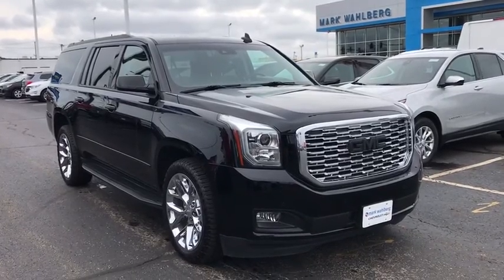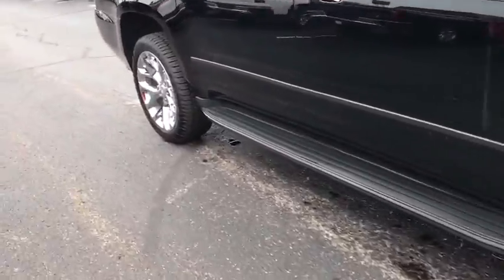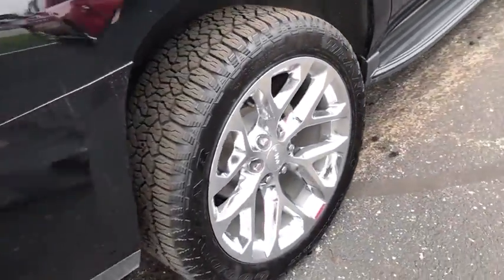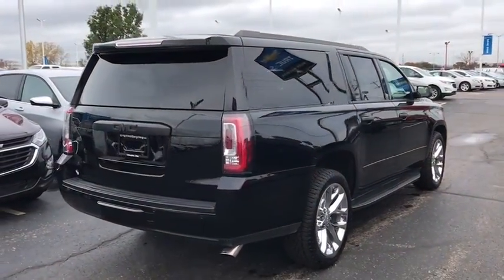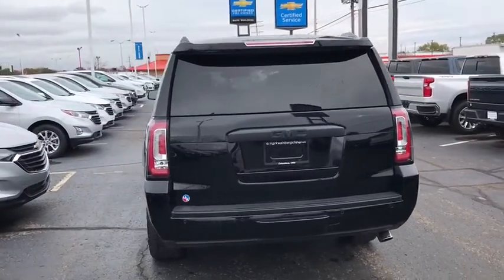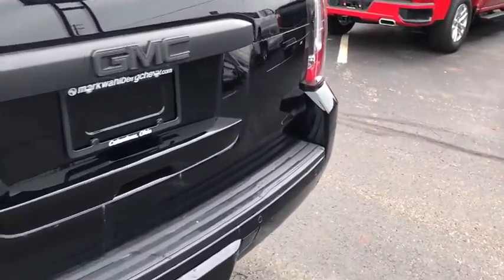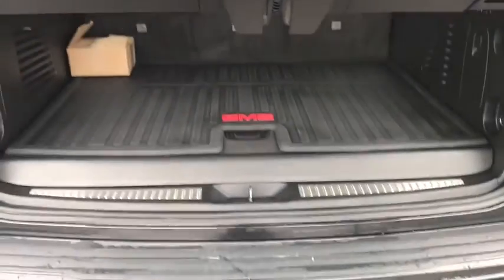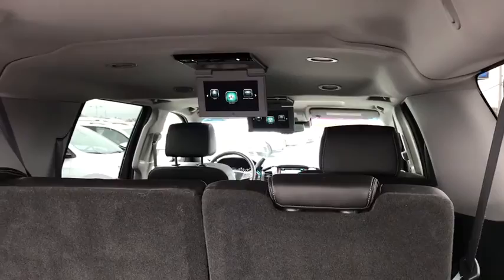2018 GMC Yukon XL Columbus, London, Springfield, Hilliard, Dublin, OH PCA144477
Onyx Black Used 2018 GMC Yukon XL available in Columbus, Ohio at Mark Wahlberg Chevrolet. Servicing the London, Springfield, Hilliard, Dublin, OH area.
2018 GMC Yukon XL Denali - Stock#: PCA144477 - VIN#: 1GKS2HKJ0JR144477

4WD, 4-Wheel Antilock Disc Brakes, 5 Auxiliary 12-volt Power Outlets, Black Assist Steps w/Chrome Strip, Enhanced Driver Alert Package, Forward Collision Alert, Hands Free Power Liftgate, Heated Leather-Wrapped Steering Wheel, Inside Rear-View Auto-Dimming Mirror, Integrated Trailer Brake Controller, IntelliBeam Automatic High Beam On/Off Headlamps, Lane Change Alert w/Side Blind Zone Alert, Lane Keep Assist w/Lane Departure Warning, Low Speed Forward Automatic Braking, Memory Package, Navigation System, OnStar 4G LTE, OnStar Basic Plan For 5 Years, Passive Entry System, Power Release Second Row Bucket Seats, Power Tilt & Telescopic Steering Column, Power-Adjustable Pedals For Accelerator & Brake, Preferred Equipment Group 5SA, Push Button Keyless Start, Rear Cross-Traffic Alert, Remote Keyless Entry, Universal Home Remote, Wireless Charging.brbrbrGMC Yukon XL 2018 Black 4D Sport Utility EcoTec3 6.2L V8brbrbrPURE PRICED FOR A QUICK SALE! All vehicles come with a complete safety inspection, full detail, 1 FREE OIL CHANGE, free 100 point inspection, FREE TANK OF GAS with delivery of this vehicle. Price does not include tax, title, and license or dealer fee. Vehicle located at Mark Wahlberg Chevrolet. INTERESTED, BUT NOT READY YET? That is okay... we never want to rush you at Mark Wahlberg Chevrolet. SAVE THIS VEHICLE to your MyAutoTrader. You will be updated of any future price savings and specials. It is real simple... Click SAVE THIS CAR above the main vehicle photo on the right or look for the star. SIGNING UP IS FREE: At the top right corner of this page, LOOK for the MyAutoTrader logo. Click SIGN UP and you are in...YOU CAN THANK US LATER, BY BUYING YOUR NEXT VEHICLE AT MARK WAHLBERG CHEVROLET!